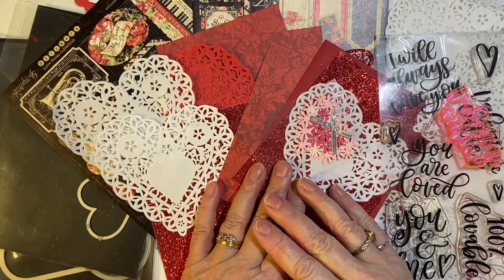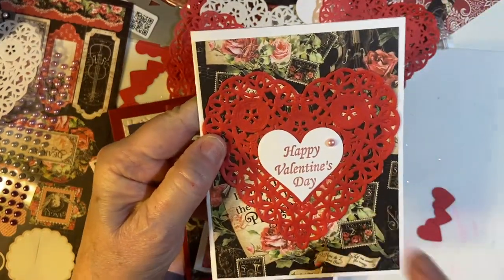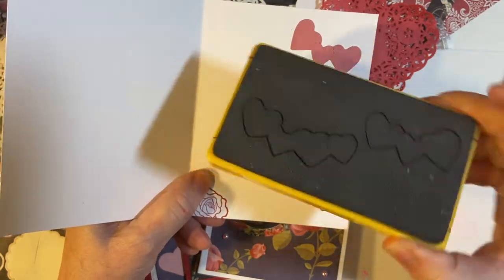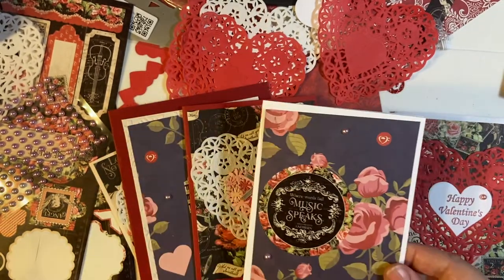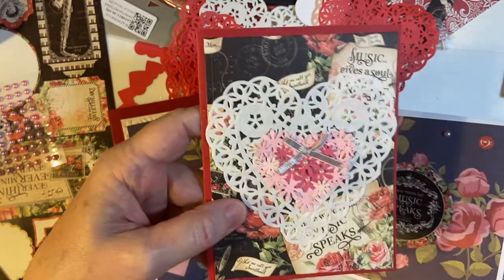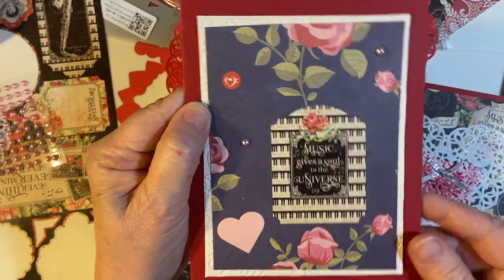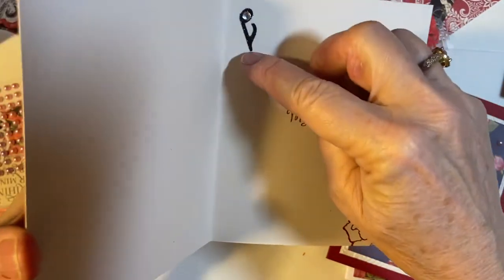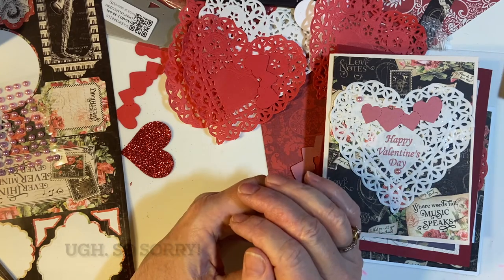Creating 5 Valentine Cards Using Stuff from my Stash!!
Here (finally) are my first 5 Valentine Cards of the year-made with scraps of pattern paper and other decorations!!  I failed to mention in the video that I used Real Red and Rococco Rose inks, both from Stampin Up.  Deb Houck, whom I mentioned ,  is the one to contact about that.  (I put her channel name in a caption in the video)

Let’s connect:

Facebook business page --Lil Crafty Nook